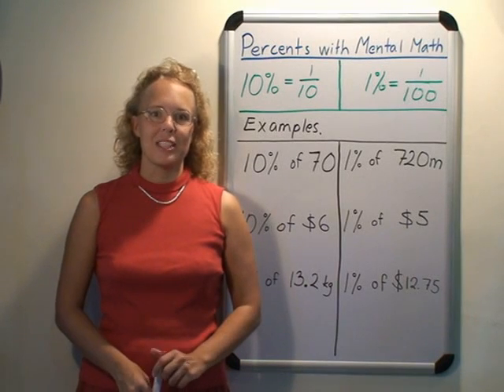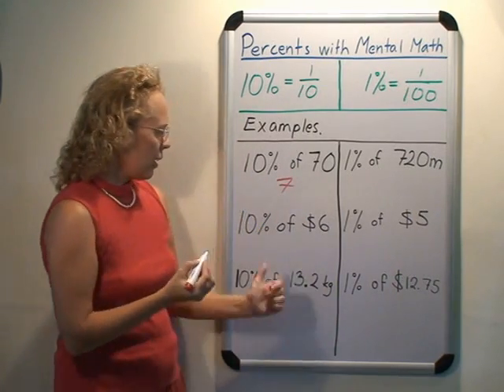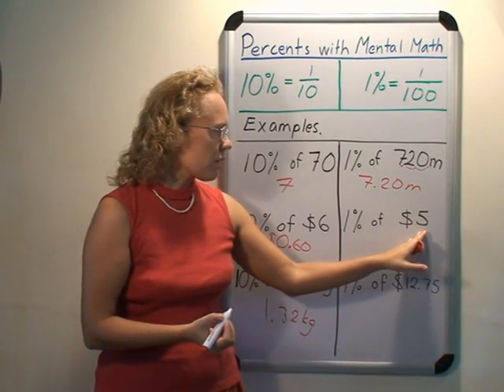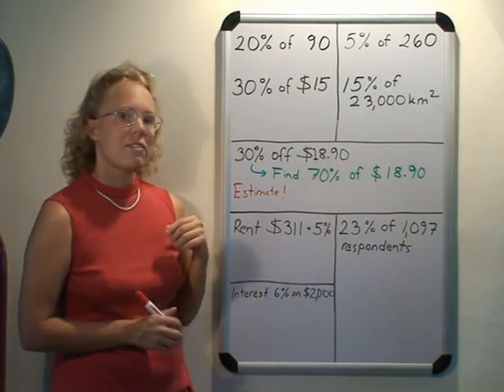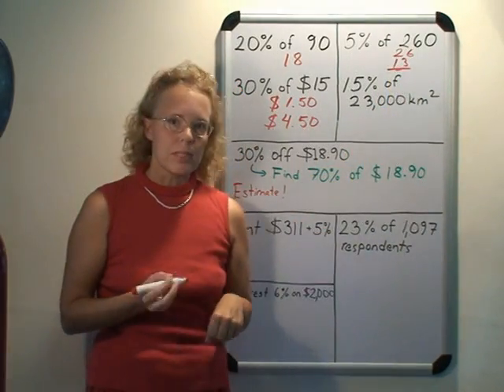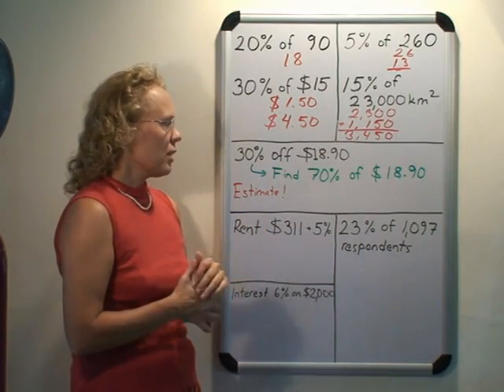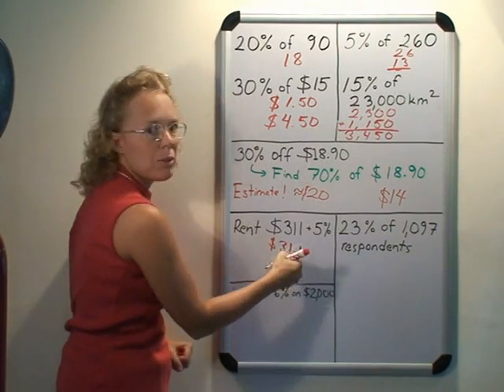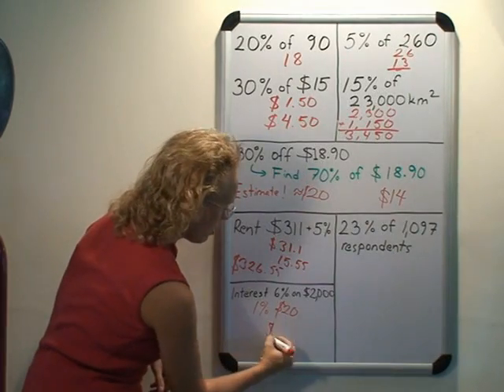Calculate percentages with mental math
Learn to calculate a certain percentage of a number using mental math. Once you can find 10% and 1% of any number, you can use those to find other percentages.
Learn more about percentages and how to use them in my book Math Mammoth Percent and in Math Mammoth Grade 6 curriculum